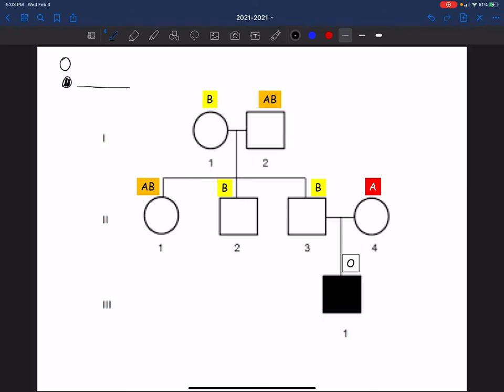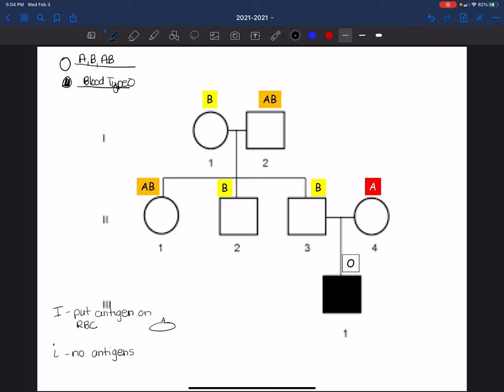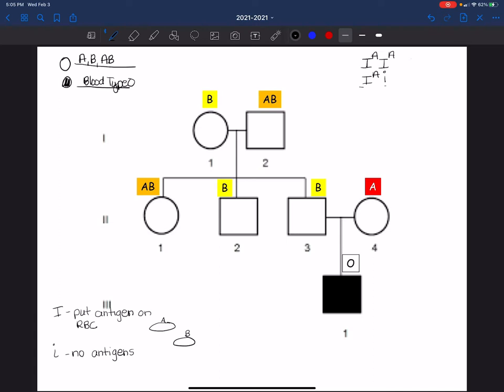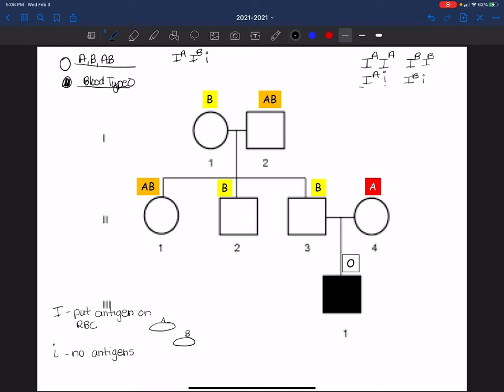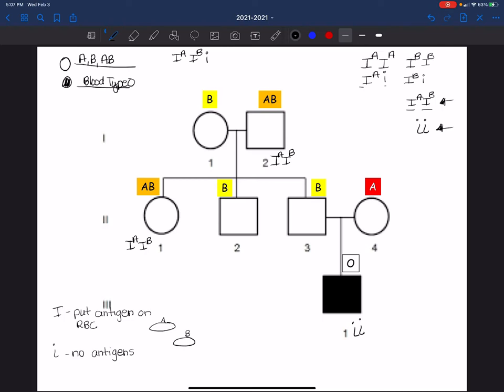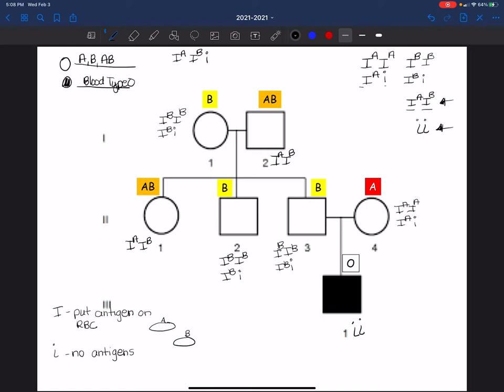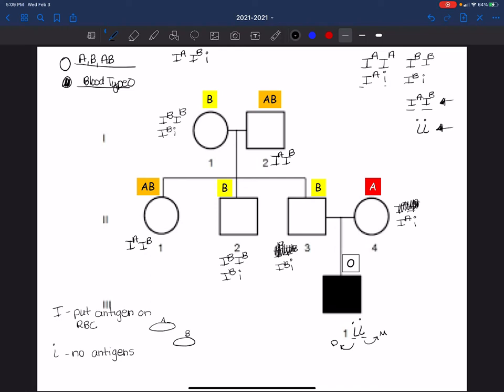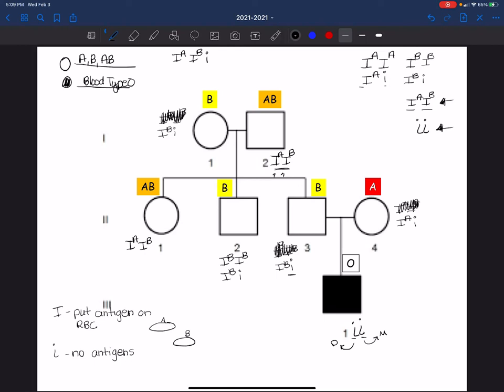Multiple Alleles Tracing Genotypes